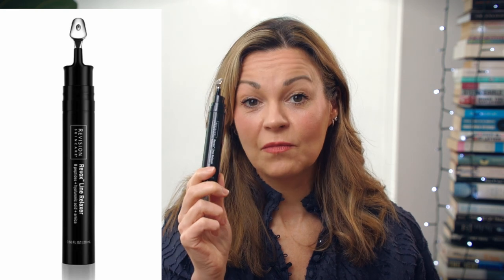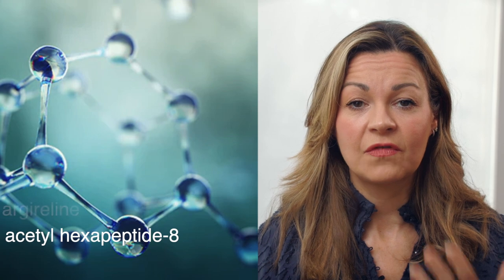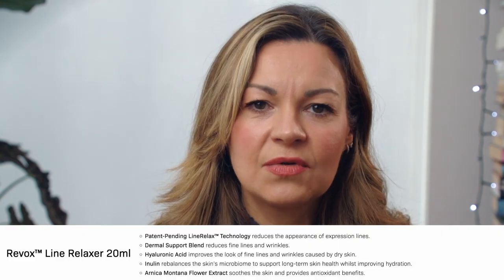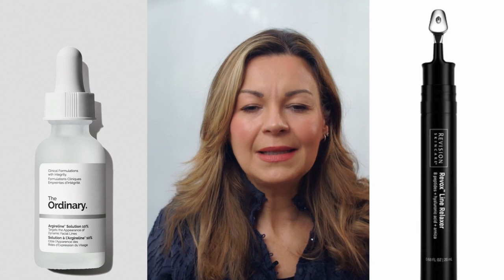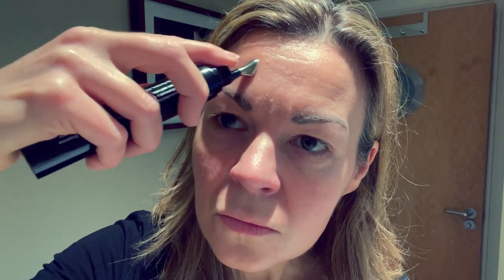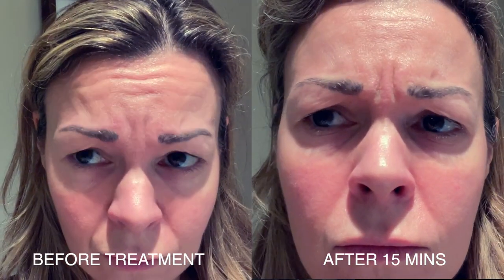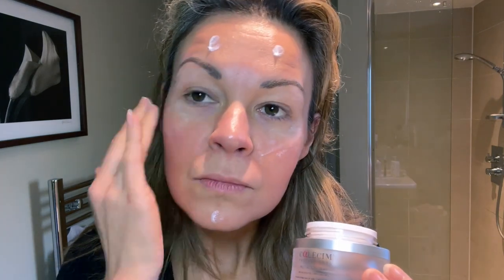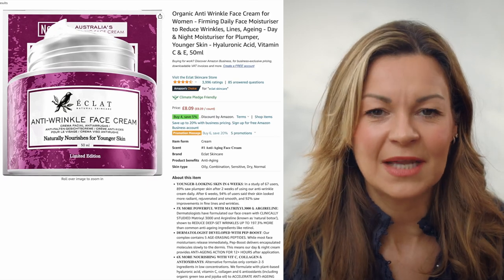Botox in a bottle? I put Revox Line Relaxer to the test - plus how it compares to argireline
In this video I share my before and after results with Revision Skincare's Revox Line Relaxer, a peptide-based serum designed to relax facial wrinkles and hailed by some as Botox in a bottle. So does it work and how does it compare to cheaper products that promise similar results?

Cos De Baha Peptide Serum with similar ingredients and just $10!!
Cos De Baha Serum on Amazon
Eclat Anti Wrinkle Cream

I use affiliate links on this channel which means if you choose to buy a product using one of my links I receive a small commission from the retailer - thank you! : )

CHAPTERS:
00:00 Intro
01:08 What's in Revox Line Relaxer and how does it work?
04:04 How does it compare to argireline?
05:06 My experience plus before and afters
06:43 My verdict